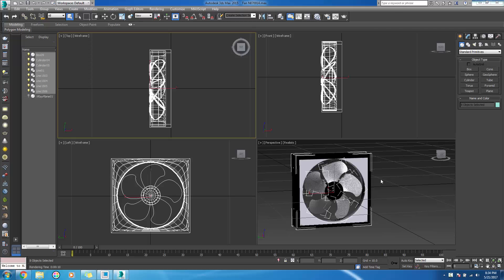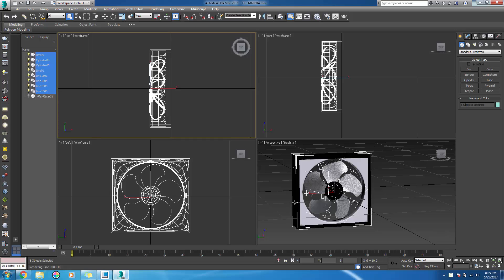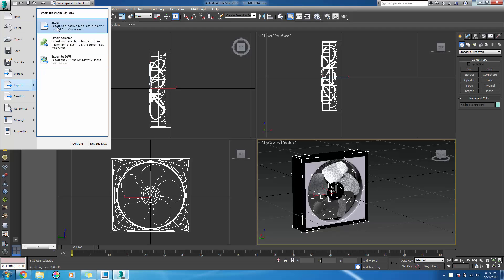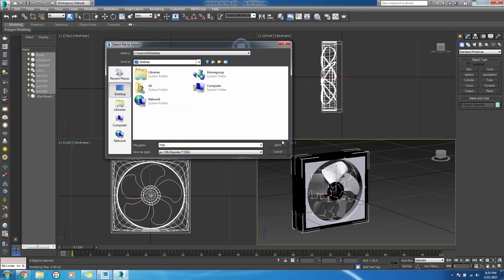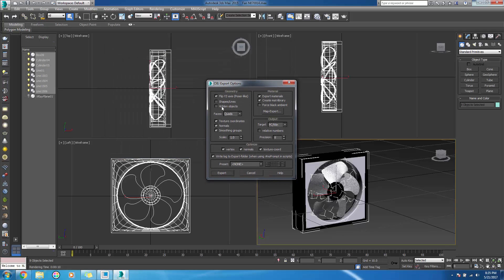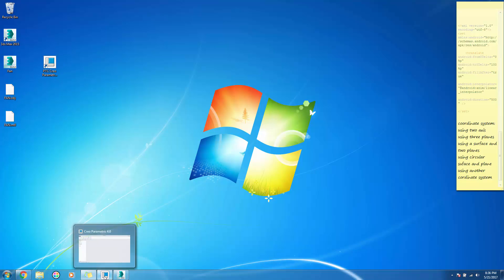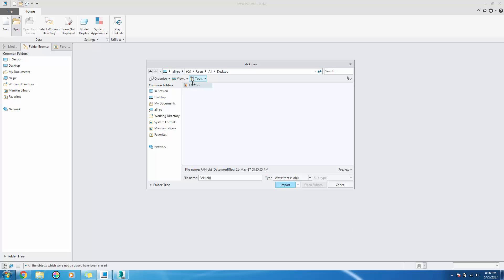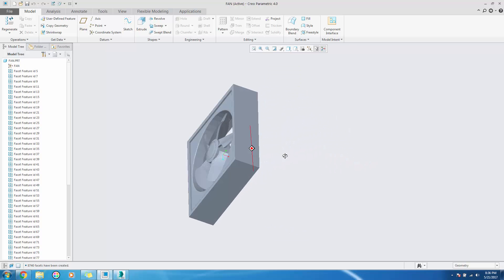How to Import 3ds Max file in Creo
How to import 3dsMax files in creo

In this short video I am going to show you how to import 3DS MAX file in a creo.